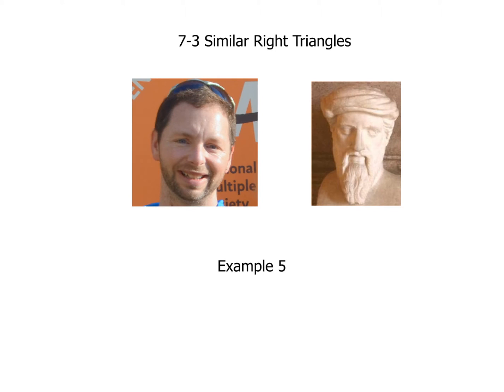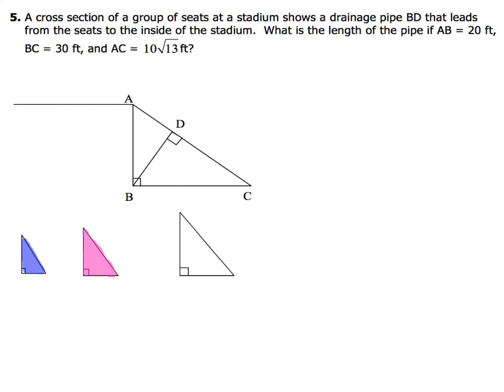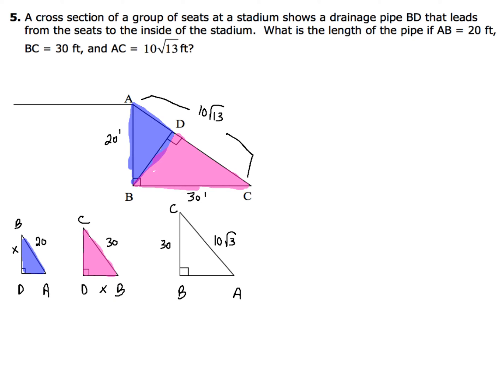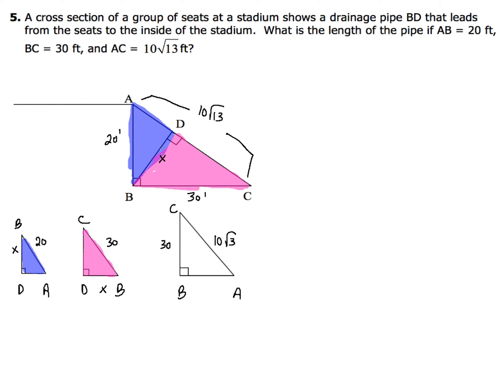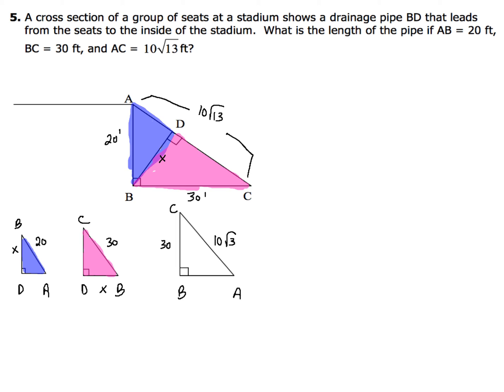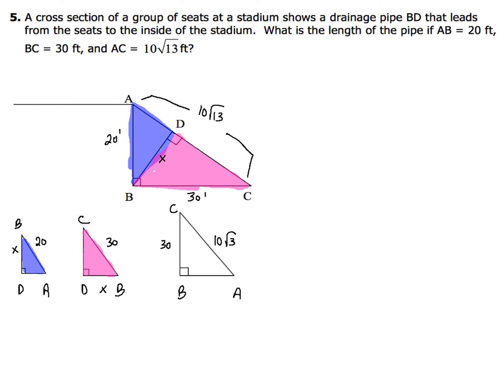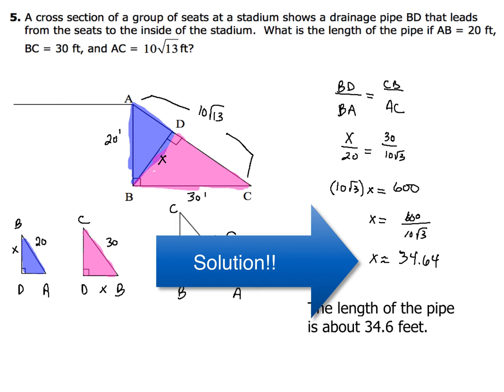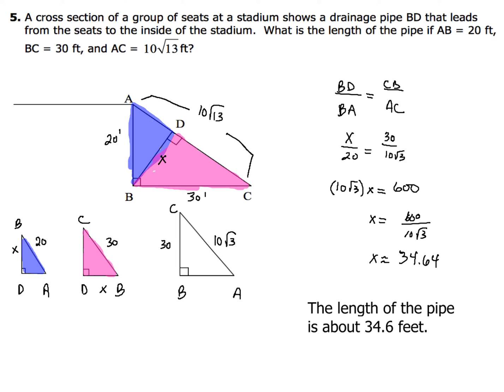7-3 Similar Right Triangles Ex 5: Word Problem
An example of using similar triangles and applying the Geometric Mean Theorem to find the length of the missing side.